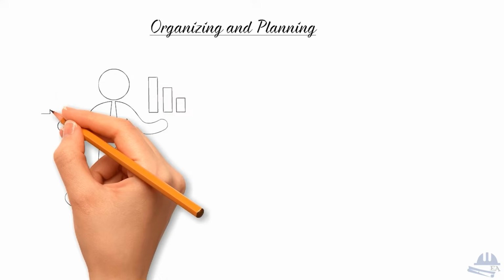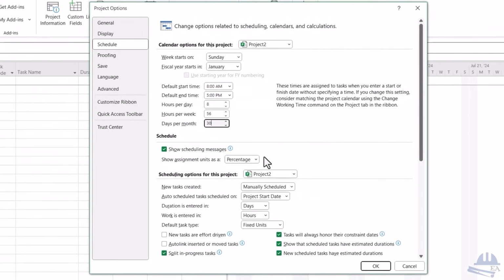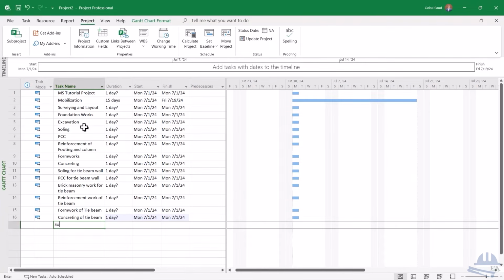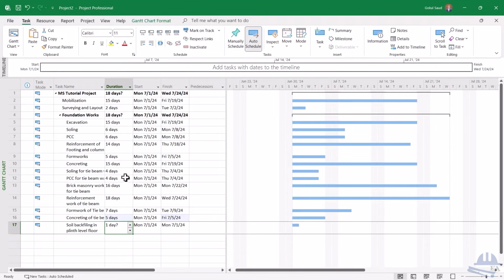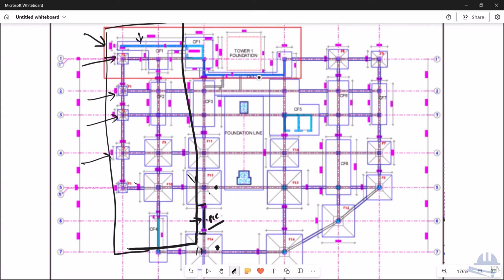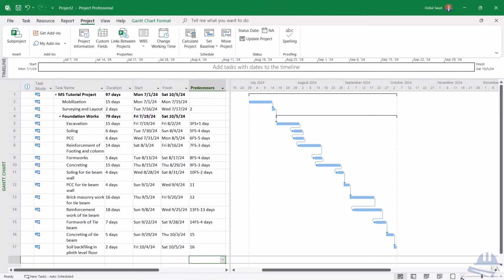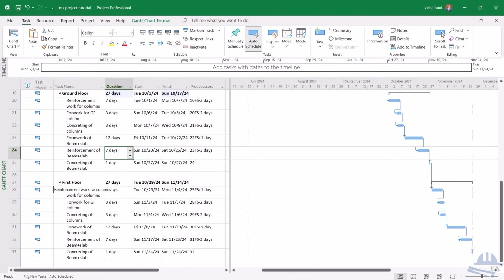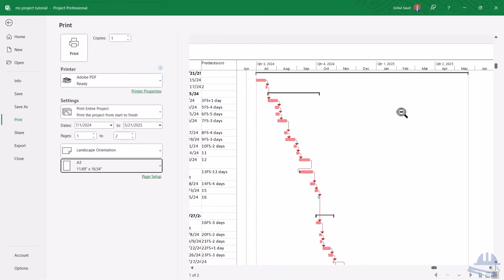MS Project for Construction Scheduling: Complete 1.5-Hour Step-by-Step Guide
In this beginner-friendly course, you'll learn:

-The basics of MS Project interface
-How to create and organize tasks
-Setting dependencies and managing timelines
-Tracking project progress and generating reports

By the end of this video, you'll have a solid foundation in MS Project and be ready to manage your projects more effectively.

Chapters
0:00 -Why Project Management is Important
2:23 - Importance of MS Project
4:54 -  The User Interface
7:19 - Setting up a new project
8:14 - Setting project start and end dates
9:14 - Change working times
14:32 - Setting up exception days
16:38 - Requisites for making a realistic schedule
21:16 - Sample Project explained
22:14 - Manually vs Auto Scheduled Task
22:52 - Creating and Managing Tasks
27:11 - Concept of Summary Task
31:26 - Putting duration for tasks
39:55 - setting task dependencies
41:44 -Major relationship between tasks
47:30  - Define relationship between tasks
51:11 - Relationship between excavation and soling
57:05 : Activities soling to formworks
1:02:10 : Activites soling to backfilling
1:05:33 : concept of superstructure activities
1:08:58 - Ground floor activities
1:18:01 - Finishing works
1:24:58: Flooring activities
1:26:08 - Final Finishing
1:28:39 - Printing the schedule